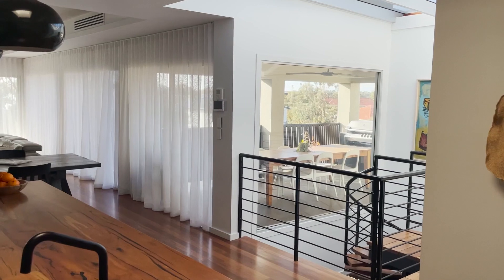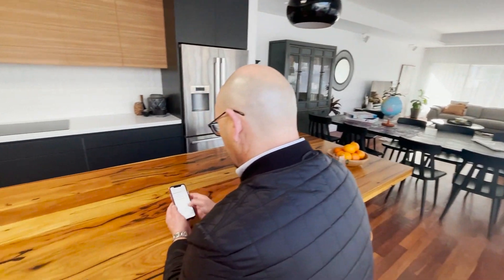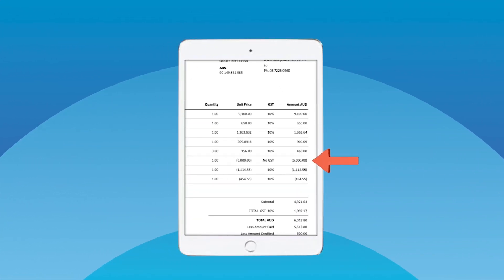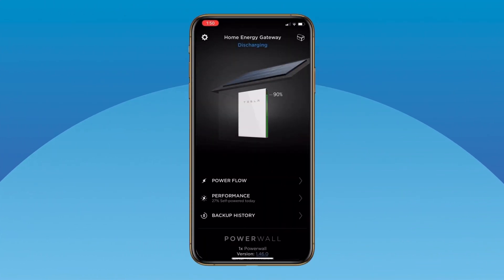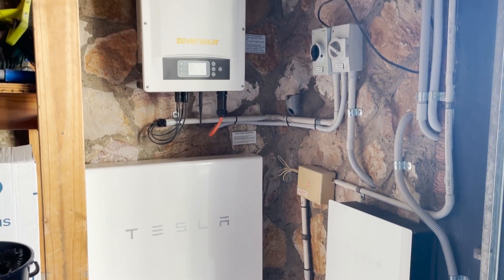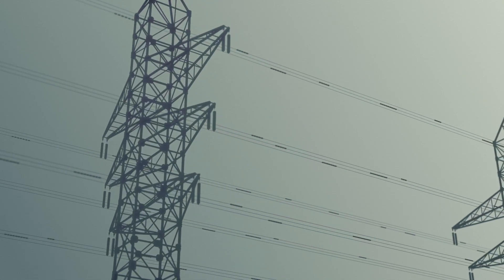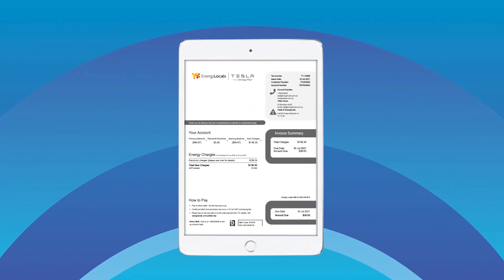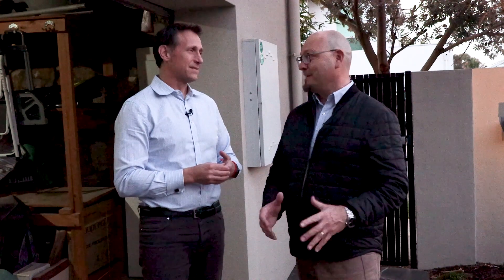Solar + Battery Slashed This Family's $5,000 Electricity Bill To Virtually Zero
Hear from an early adopter of home energy storage who installed solar panels and then a Tesla Powerwall 2 battery system. He says that decision helped him drop his family's big bills to almost nothing.